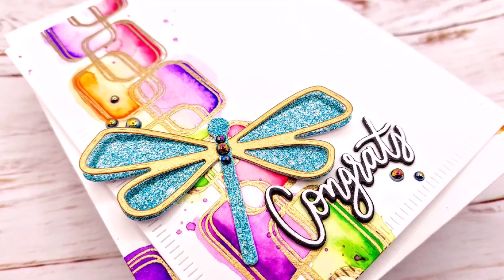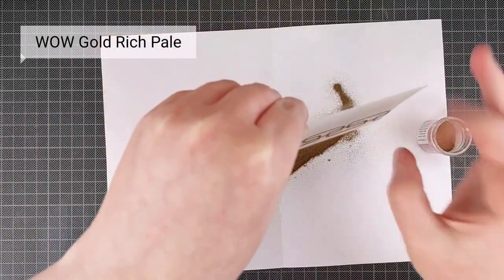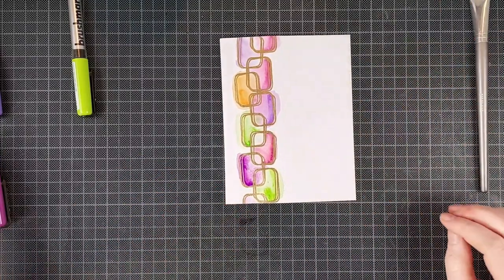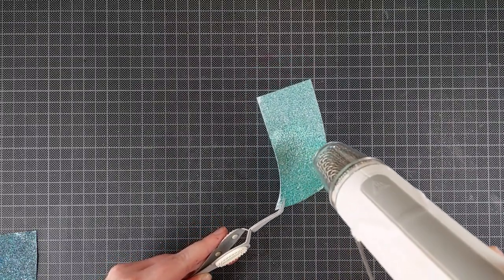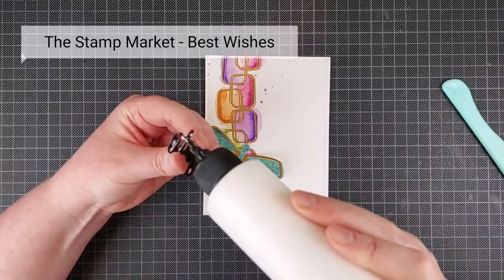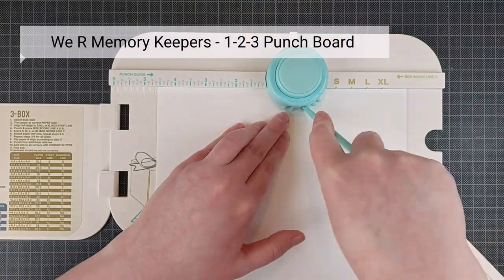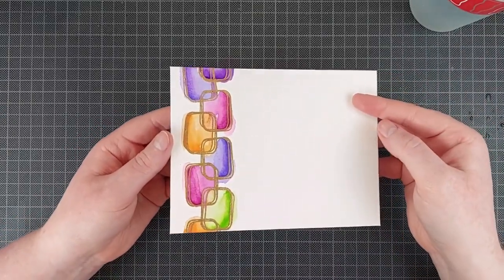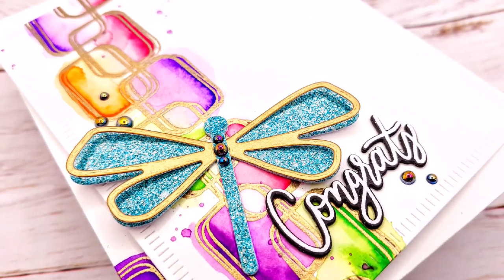Easy Abstract Watercolor | Birthday Card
Hello crafty friends! I'm back with a fun abstract watercolor background!

Make sure you check out A Pocket Full of Happiness, it's one of my absolute favorite small businesses here in the craft industry!

SUPPLIES